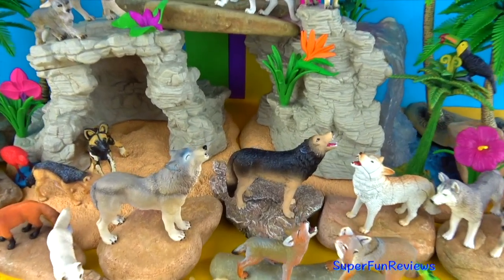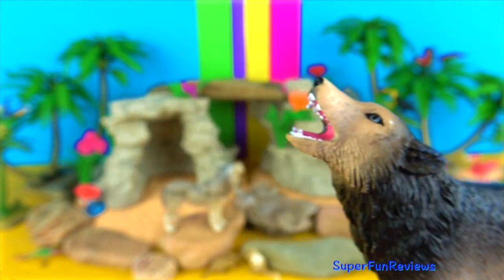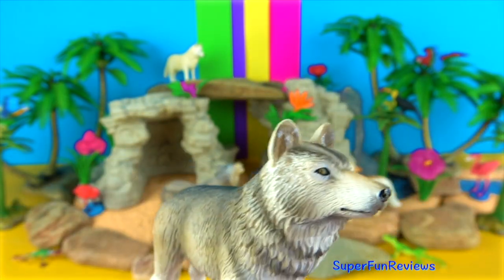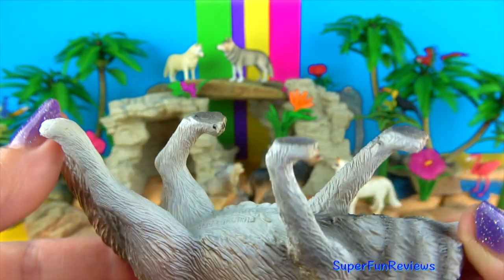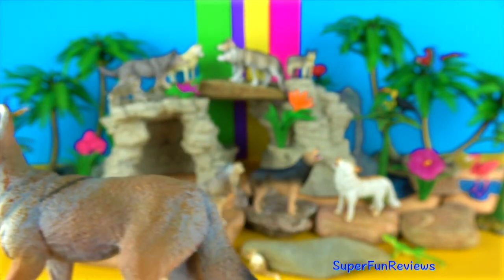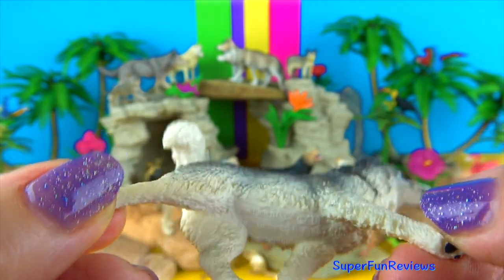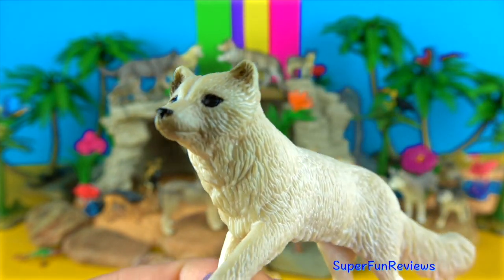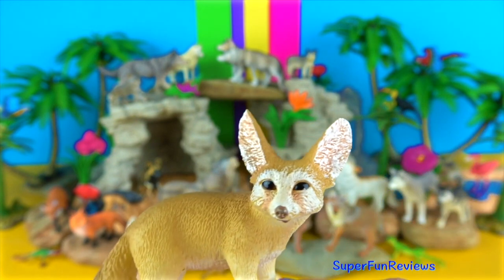Learn about Wild Animals! Amazing Wolf Wolves Foxes Dogs Coyotes Zoo 🐺 Educational Toys for Children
Learn about Wild Animals! Amazing Wolves Foxes Dogs Coyotes Zoo 🐺 Educational Toys for Children. How many birds in todays video?
Lots of interesting facts and a fun ending. Enjoy!